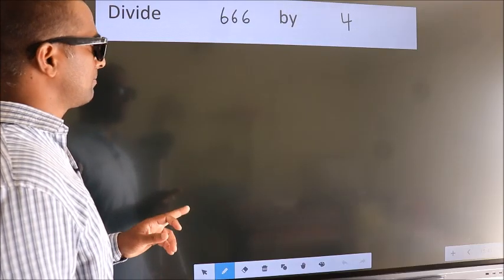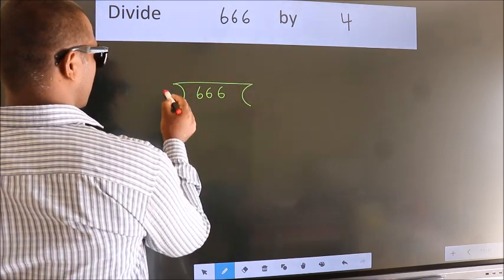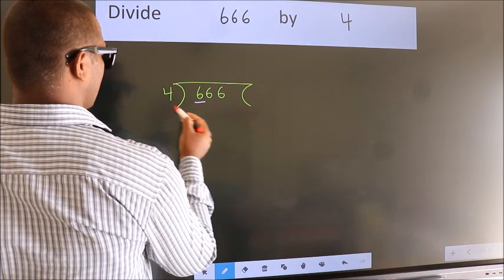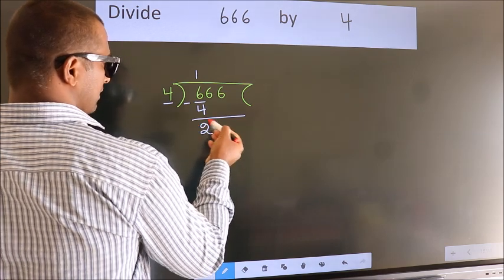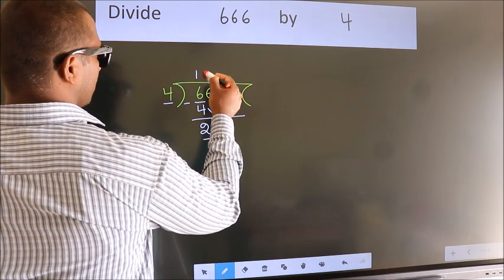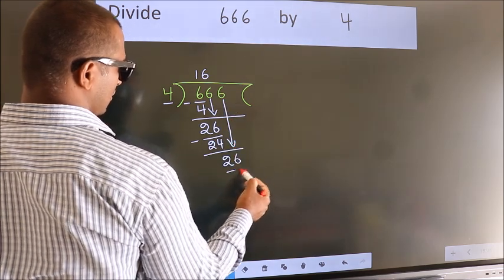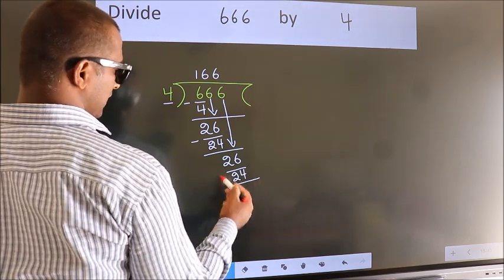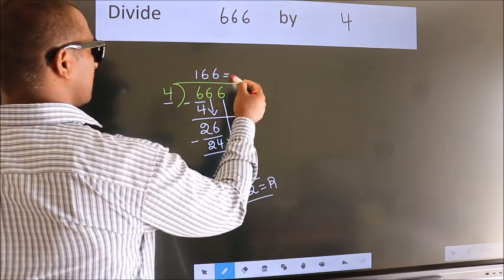Divide 666 by 4